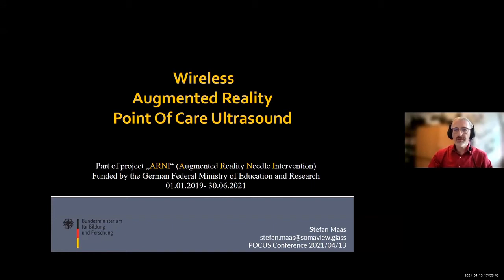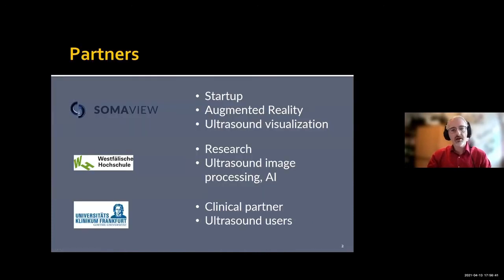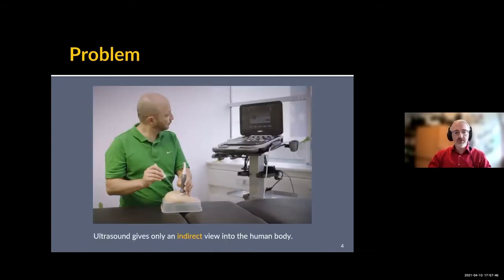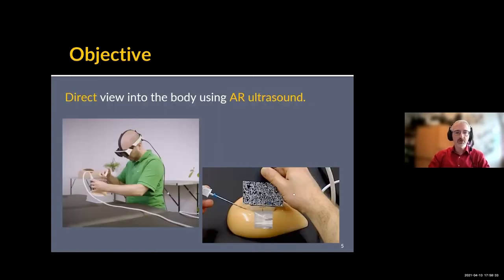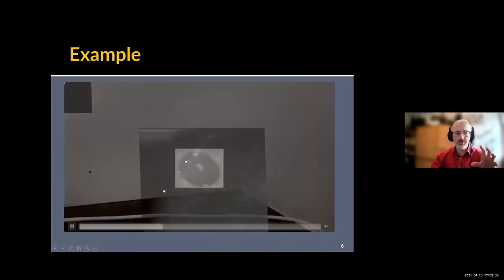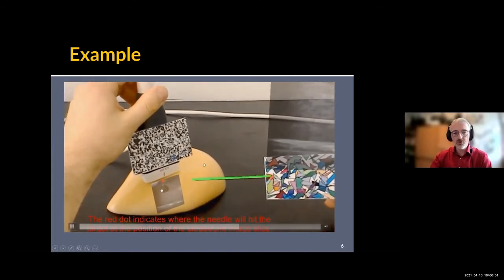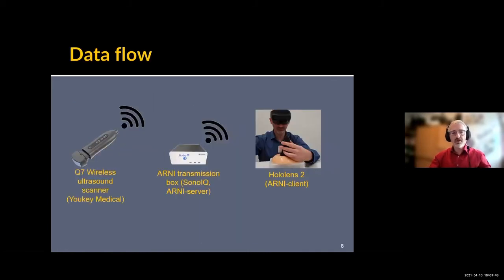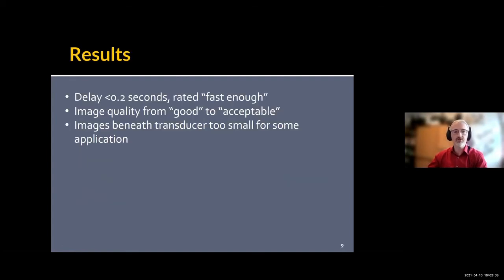Wireless Augmented Reality Point Of Care Ultrasound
To create a highly portable POCUS-solution a prototype for a wireless and augmented reality (AR) based ultrasound system was build and evaluated regarding time delay and image quality of the sent virtual ultrasound images visible on the AR glasses.

A presentation by Stefan Maas, SomaView GmbH